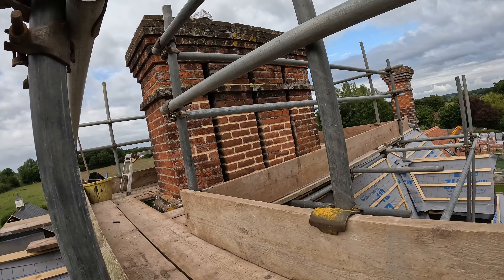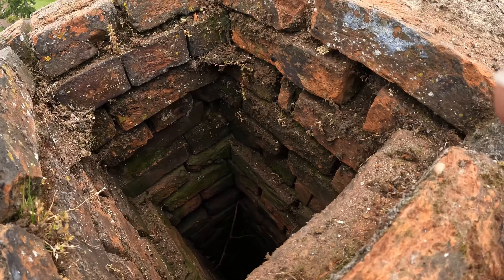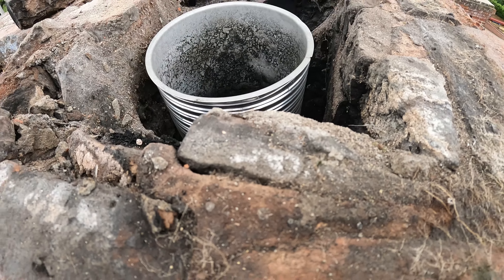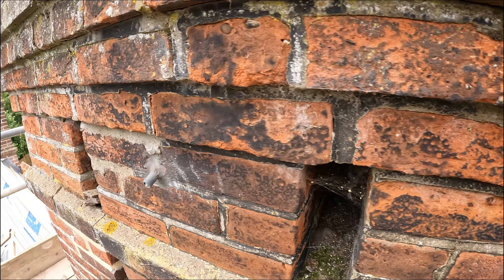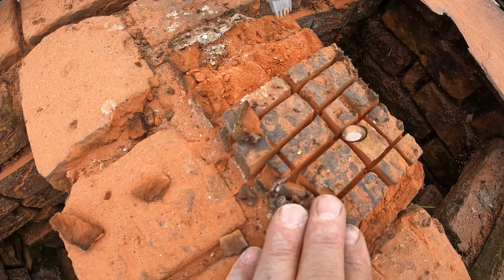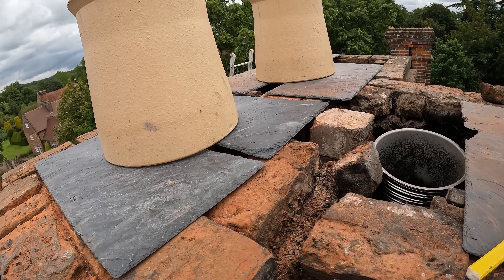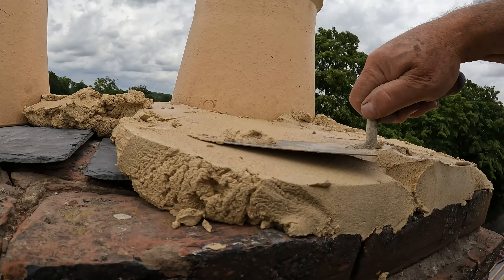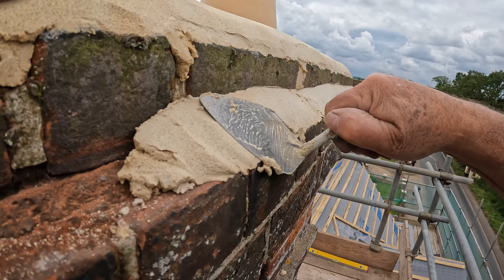Refurbishing a 250 YEAR OLD Chimney with new pots!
Refurbishing an OLD Chimney with new pots!